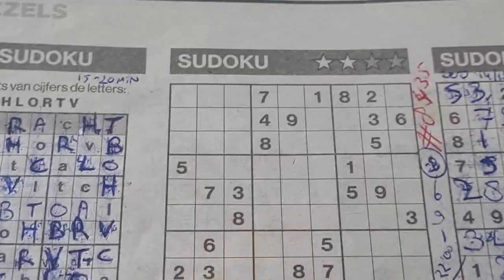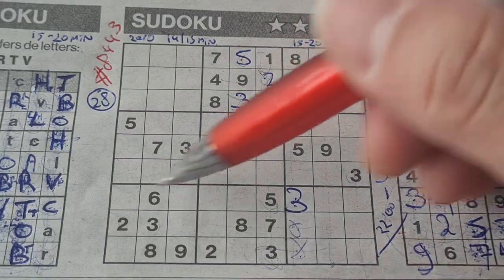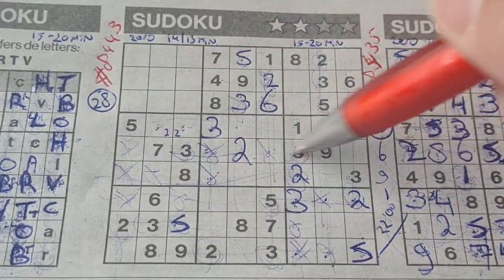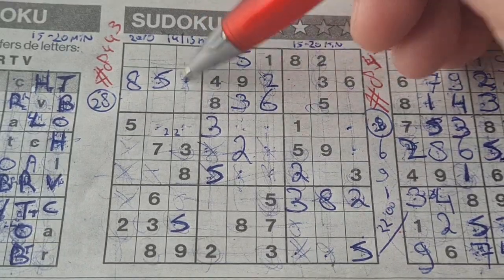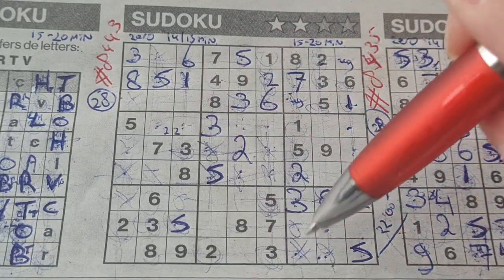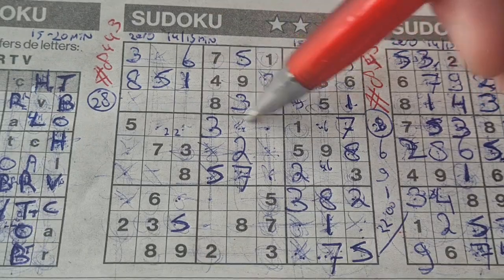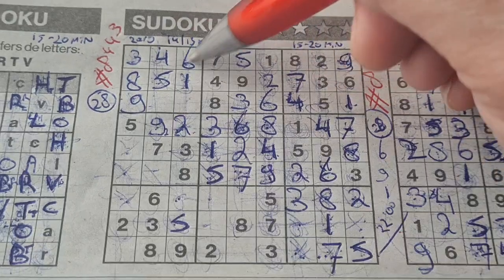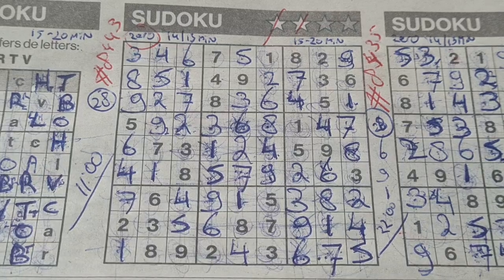(#8443) Saturday. 🌻 Two Stars Sudoku puzzle. Bonus Extra edition. 04-27-2024 Extra part 2 of 3